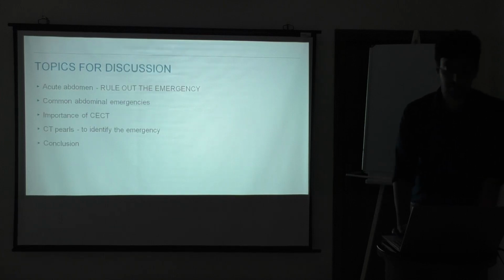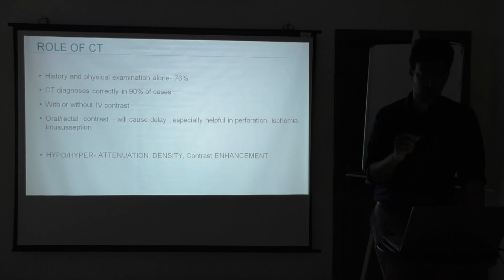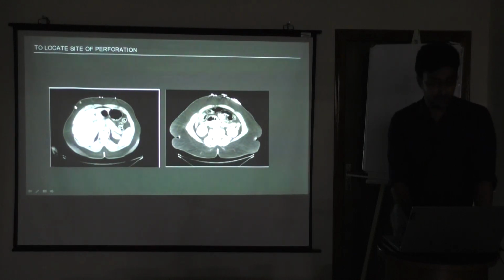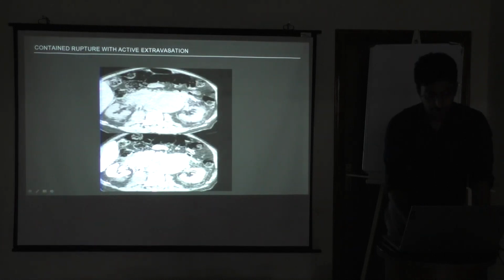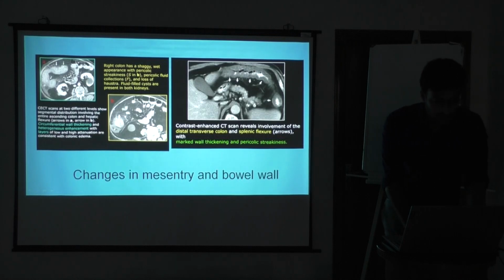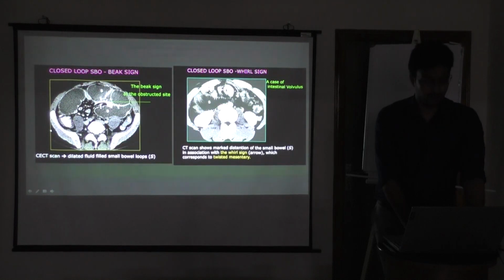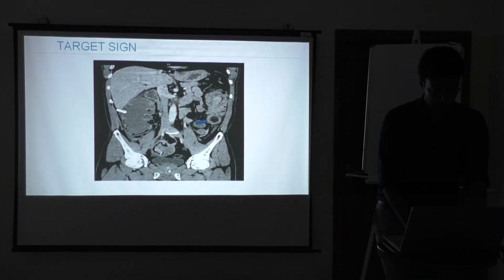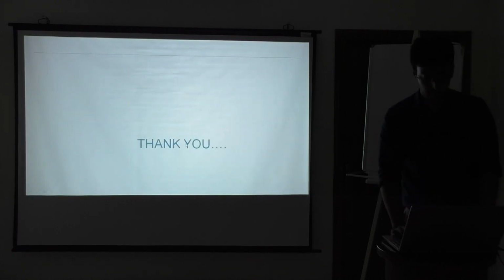Acute Abdomen-CT Pearls | Dr.Bhanu Prakash Raju. MS Gen Surgery, FNB Minimal access surgery.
Acute Abdomen-CT Pearls | Dr.Bhanu Prakash Raju. MS Gen Surgery, FNB Minimal access surgery. IMPERIAL HOSPITALS, Bhimavaram.